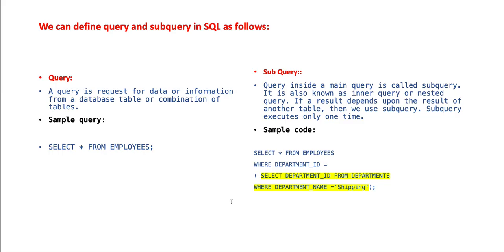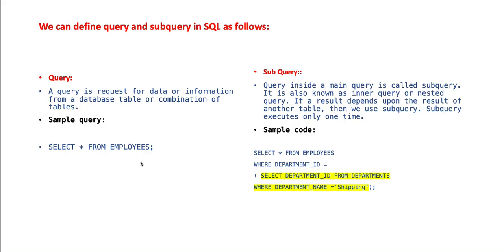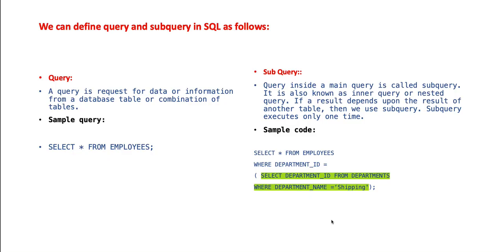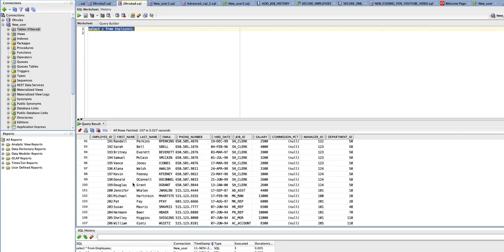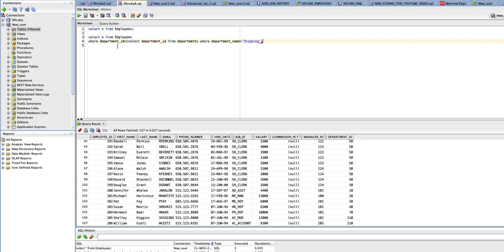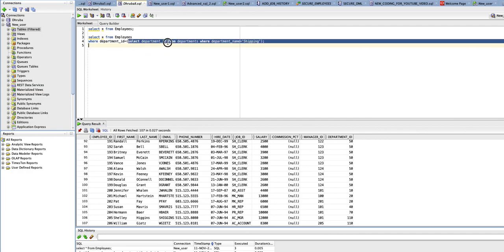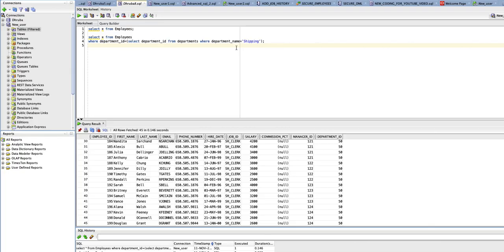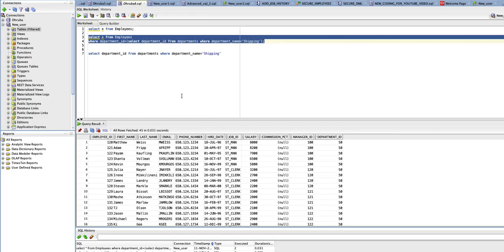04:What do you mean by query and subquery in SQL? SQL Interview Question and Answer.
In this video we discuss query and subquery used  in SQL.